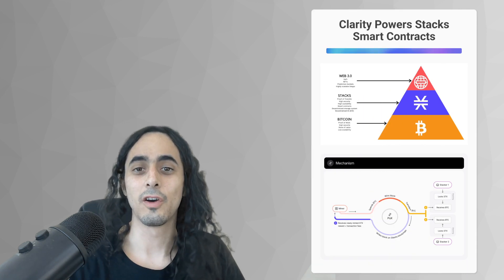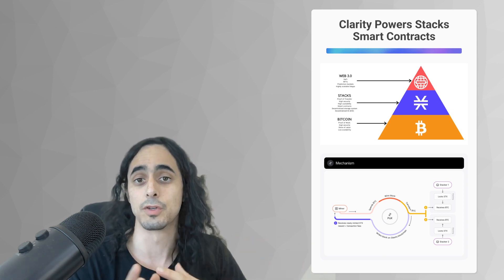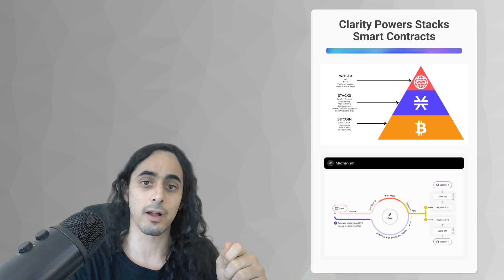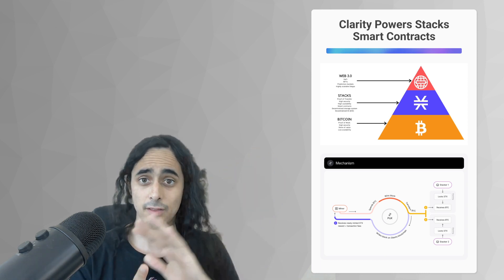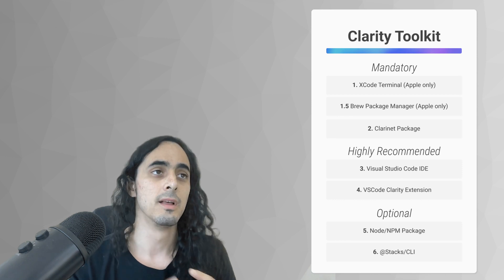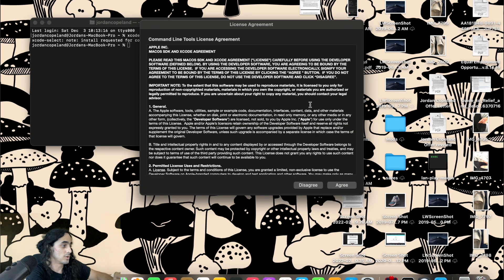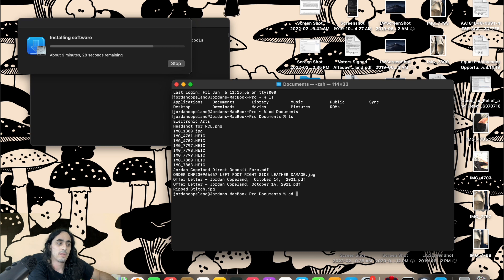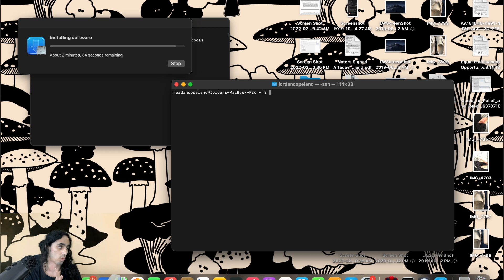100+ Days of Clarity - Day 1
Day 1 - Introduction & Setup I

The first day of our long journey together! Together we review (at a very, very) high level how Bitcoin & Stacks work together & how Clarity fits into the picture. As you’ll see, the goal of this course is to on-board as many Clarity developers as possible, so we’ll start at the very beginning - aka, learning the fundamentals of programming.

Today, our objective is simply to setup our Clarity environment for the rest of the course. Watch along, & reference any of the links you’ll need below!